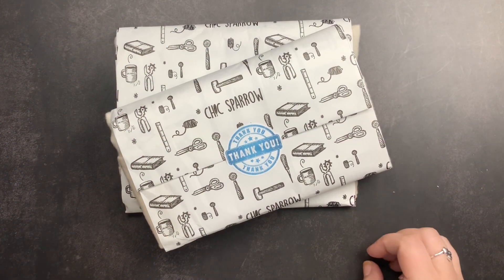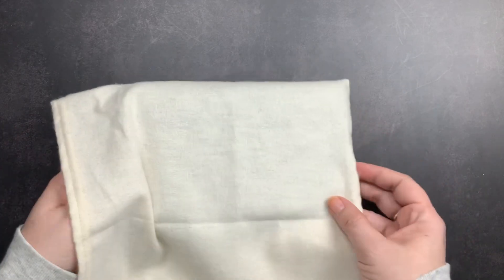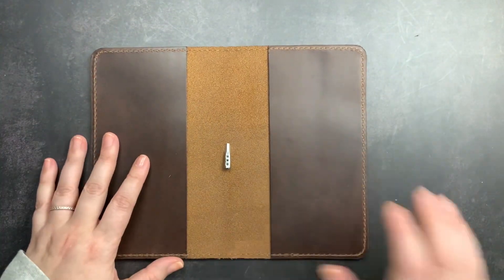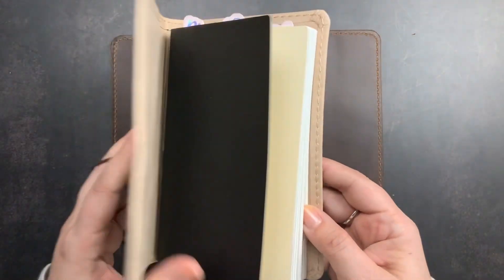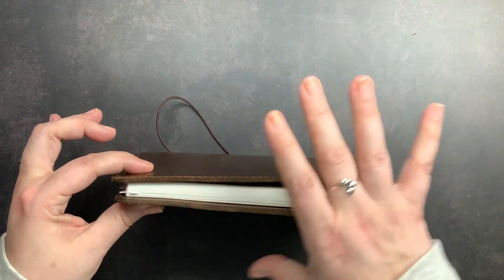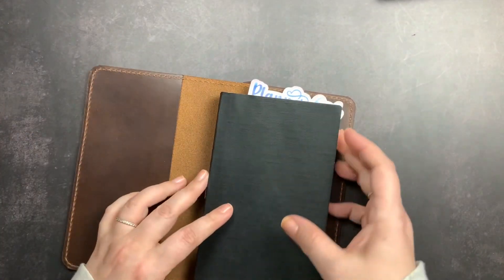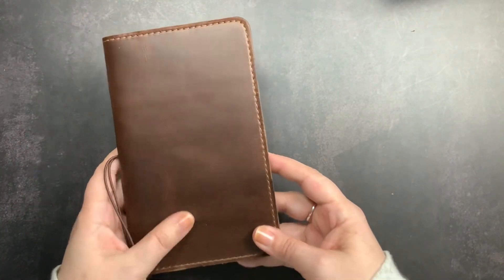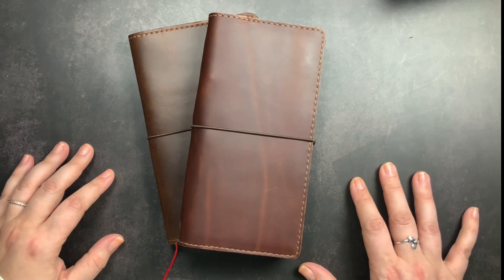Chic Sparrow New B6Slim Folio | Derby Leather | Design Size - Fit - Color Comparisons | Unboxing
Part 1 of my weekend deliveries from @chicsparrowofficial .  Make sure you check out Part 2 for my Giovanni No. 7 traveler’s notebook!

I’m so very excited for the new Derby from  @chicsparrow . I really love the Derby leather and just had to snag another Debry before this leather is out of stock!  I decided that I’d get a B6Slim folio in Debry so I could share the changes in size and fit of the new folio design with you.

Two of my all-time favorite leathers from Chic Sparrow are Outlander Claire and Enchanted Woods Evanwood and this leather falls somewhere between the Enchanted Woods and Outlander Collections. This is a chrome-tanned leather with a soft hand, although it’s got a lot more structure than Waypoint or Carroll. It has a smooth, semi-waxy feel – reminiscent of the feel of Outlander but with a slightly less slick, less waxy feel. The interior flesh is very soft to the touch. It has subtle pull-up and although it is somewhat resistant to scratching it will show beautiful markings and wrinkles with use!

The new B6slim folio fits different B6Slim notebooks but it was designed so it would fit two of the most popular B6slim notebooks: the Nanami Paper Cafe Notes B6 and the Jibun Techo Mini.

You can shop for the Jibun Techo (April start launching soon)

Make sure you follow Chic Sparrow on IG @thechicsparrow and join the 2.0 FB group to find out more about their leathers and upcoming collections. You can sign-up for their newsletter on their website as well.

~shiv